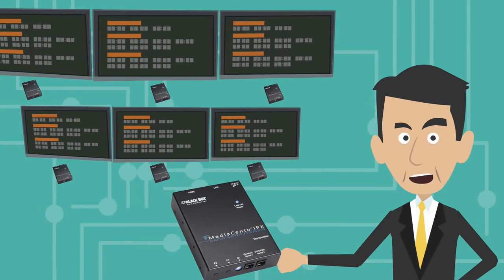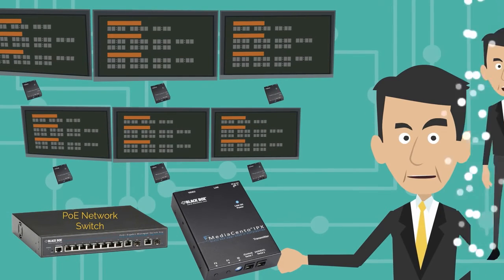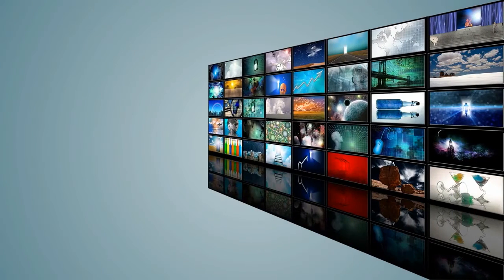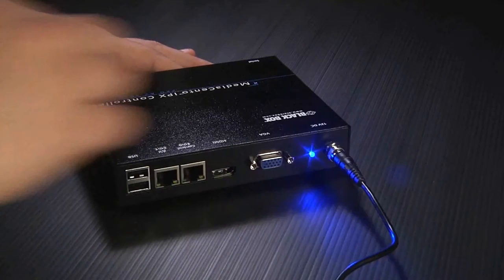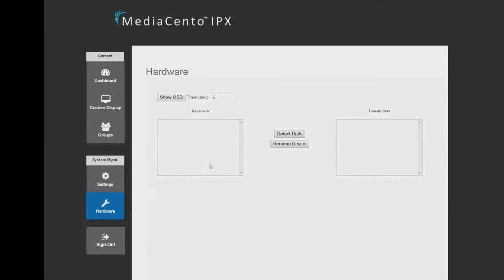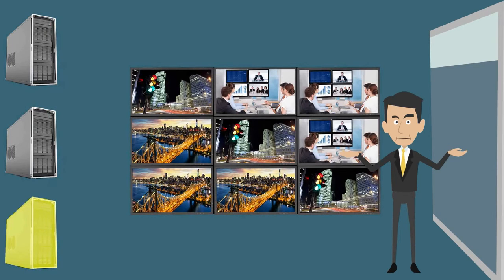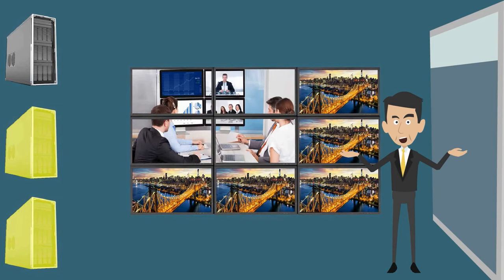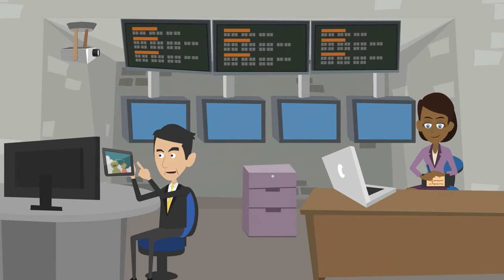4K HDMI over IP 映像配信ソリューション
Black Box の AV over IP ソリューション、MediaCento は 1台のトランスミッタから最大 250台のレシーバに HD ビデオとオーディオを延長・切替します。企業や商業施設、娯楽施設に最適です。